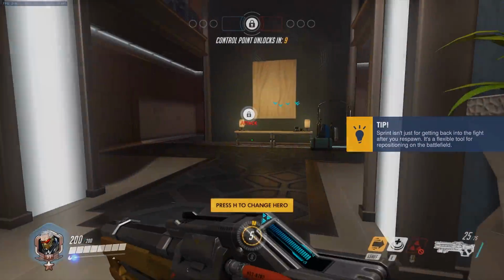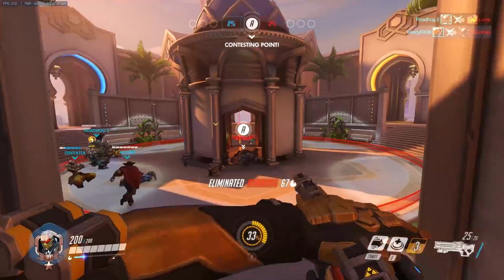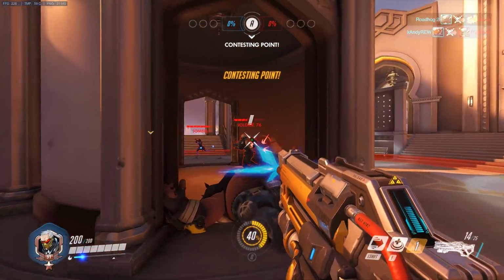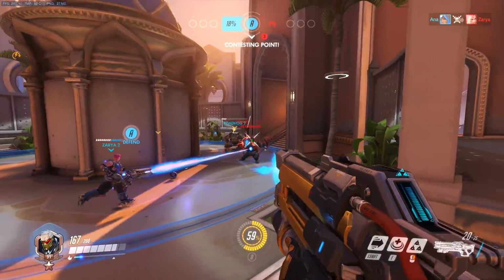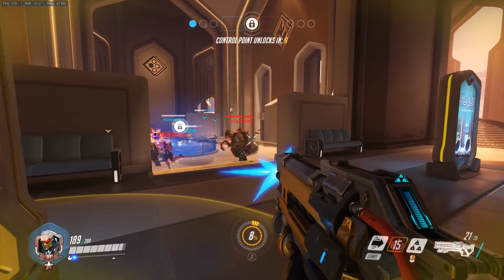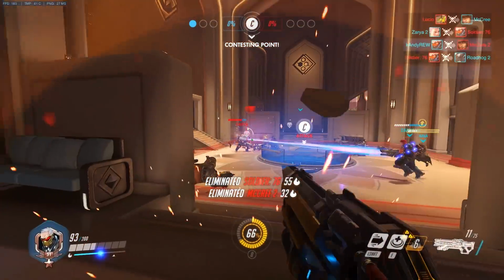Overwatch | Oasis Introduces New Map Mechanics! Quick Overview and Thoughts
Yes, those were bots in the gameplay -incredibly difficult at this time to get a game going with real people. Yes I know Oasis technically was released on the PTR the day before however it was impossible for me to even set up a custom match. Glitchy servers

Wednesday Winbox delayed till tomorrow!

*Channel Banner and Logo made by Tomographic (HIT HIM UP IF YOU WANT AWESOME ARTWORK DONE!)